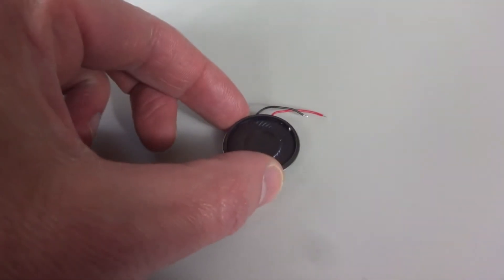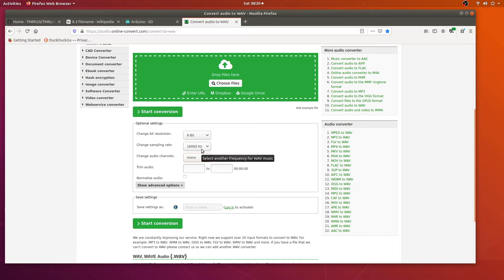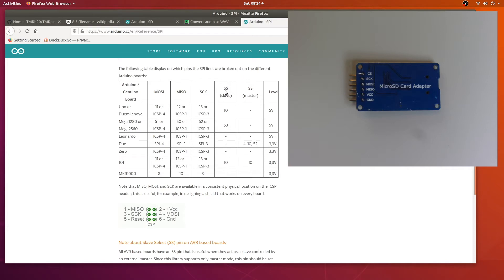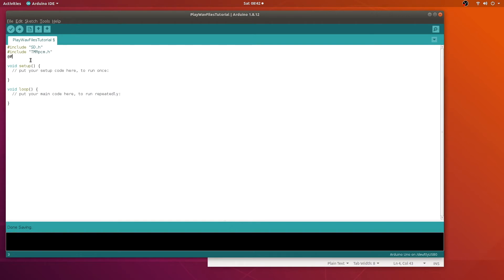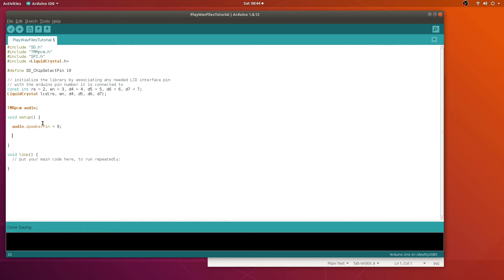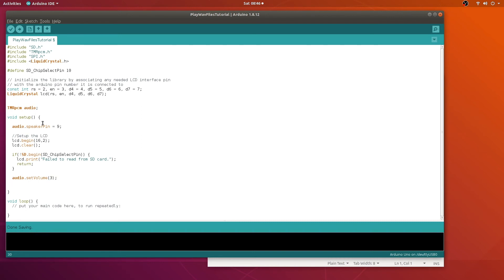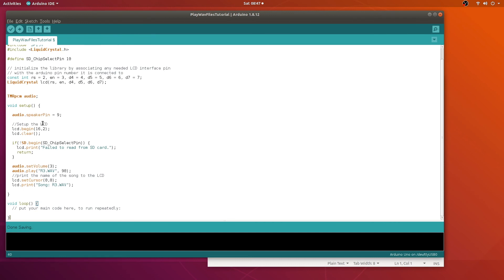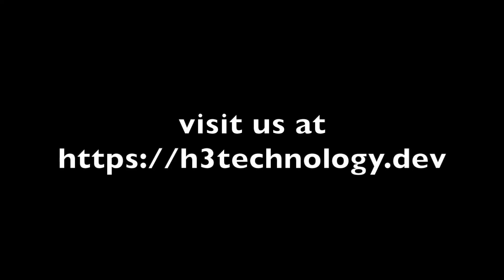Play WAV files on Arduino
In this video we use an SD card adapter and a third party library to play WAV files on our Arduino. Follow along as we show you each step in the process.